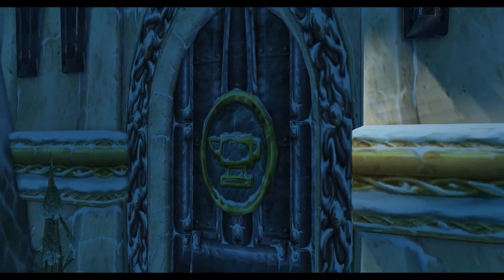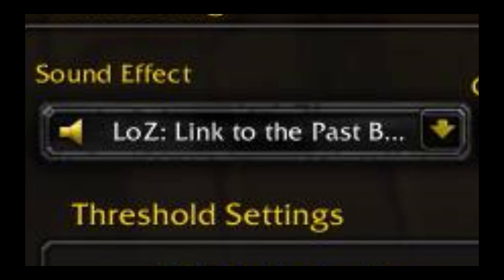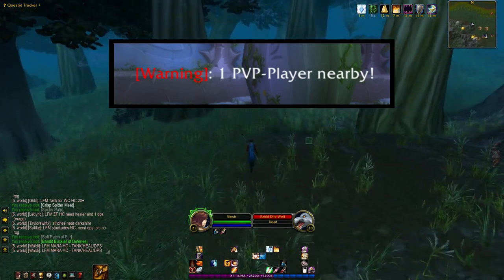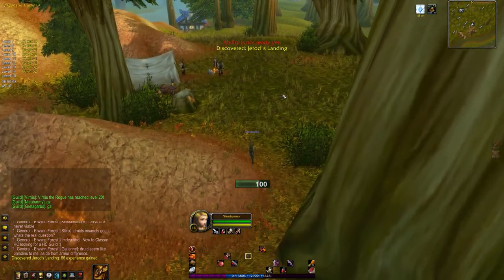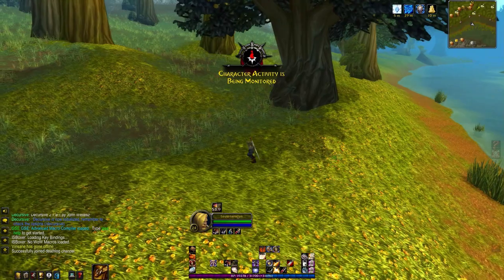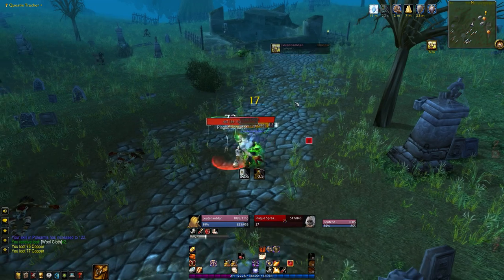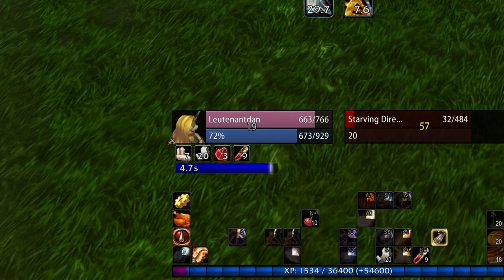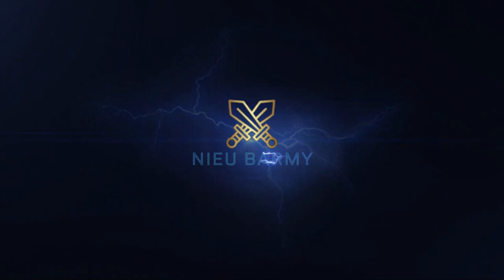Addons that YOU NEED in Hardcore World of Warcraft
The Classic World of Warcraft Hardcore challenge has really started to boom in popularity with players new and old jumping back into Azeroth to try out the Death=Delete challenge.

This is a straight to the point, no-fluff list of some of the best addons you can use to increase your chances of survival and get yourself to end game.

If you want to learn how to set your own Weak Auras then follow this guide.

The Nieubarmy community welcomes everyone (including new and inexperienced players) to learn, game and grow together.

I also stream 3 days a week on Twitch so feel free to come along and join in on the fun.

Video Timestamps:

0:00 Intro
0:22 Health Alarm
1:44 HighLevelAlert
2:26 Plater Nameplates
4:02 WeakAuras
4:46 Decursive
5:25 ClassicBestiary
5:56 FiveSecondRule